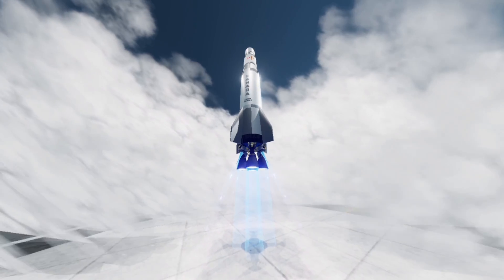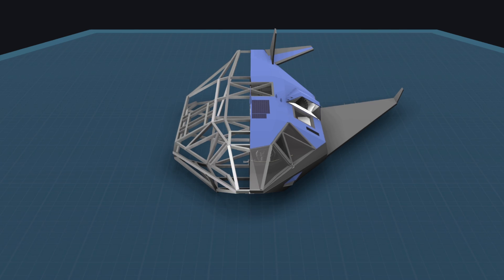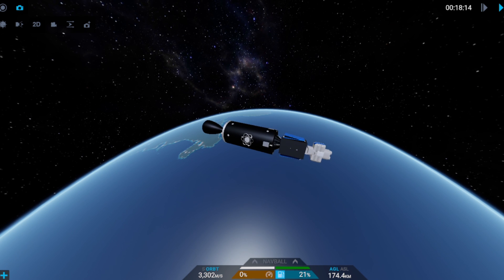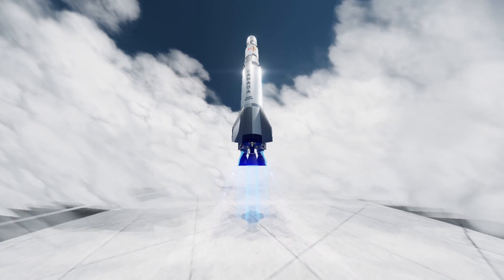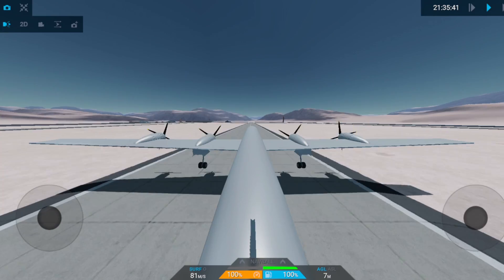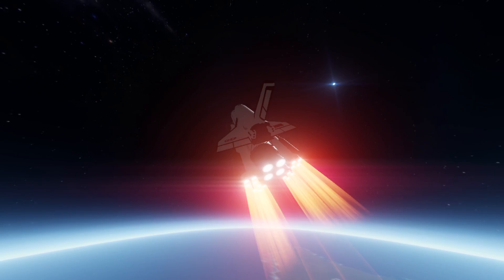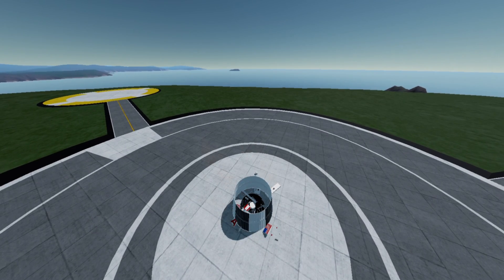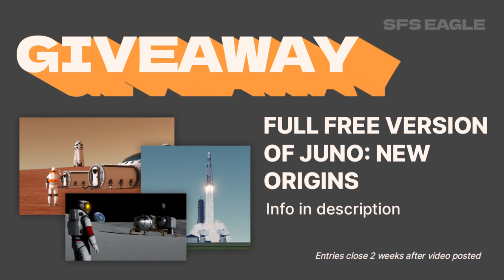ASTRONAUTS vs STARSHIP in Juno: New Origins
Today we're flying rockets from the smallest to the biggest, seeing what a missile will do to a rocket, and putting an Astronaut head to head with starship.

^the cool stuff happens here

CREDITS:
•Blueprints used in this video are free to download!

•Thanks once again to Juno and Jundroo for the sponsorship and help

Game: Juno New Origins (Mobile version) (Free)
Version: 1.2.212